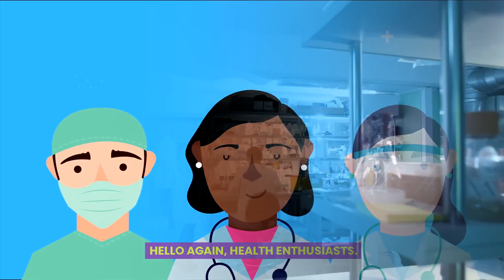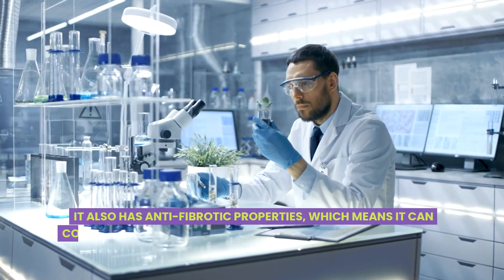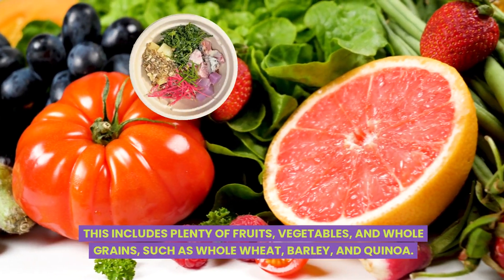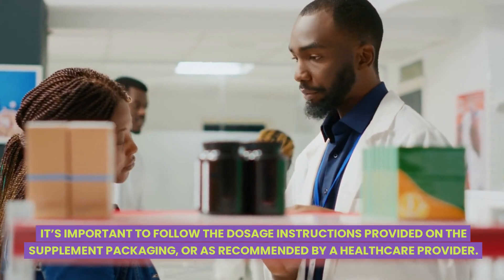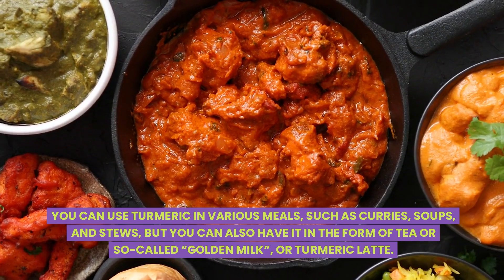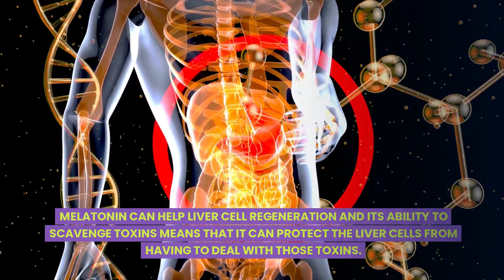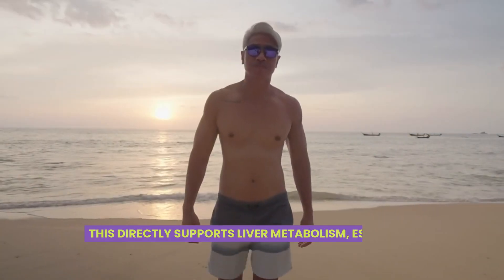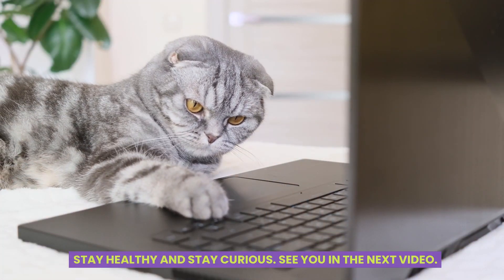Fight Liver Damage - 6 Proven Science-Backed Ingredients, Part 2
Welcome to Part 3 of the 3-part Liver Detox series. If you missed the first videos, where we explain what daily habits cause liver damage and how to counteract it, you can find them here:

In today’s Part 3, we talk about some more science-backed ingredients, which are researched for their hepatoprotective properties. This means they can shield your liver from damage and even facilitate liver healing. We explain what these ingredients do, but most importantly - where to find them and how to incorporate them into your daily life.

To fight misinformation, we provide science-backed content with references and encourage discussion.

Scientific references (alphabetic):
- Bertolini, et al. Bile acids and their receptors: modulators and therapeutic targets in liver inflammation. Semin Immunopathol. 2022.
- Bozward, et al. Gut-Liver Immune Traffic: Deciphering Immune-Pathogenesis to Underpin Translational Therapy. Front Immunol. 2021.
- Chen, et al. Kupffer Cells in Non-alcoholic Fatty Liver Disease: Friend or Foe? Int J Biol Sci. 2020.
- Fan, et al. Natural-Product-Mediated Autophagy in the Treatment of Various Liver Diseases. Int J Mol Sci. 2022.
- Farzaei, et al. Curcumin in Liver Diseases: A Systematic Review of the Cellular Mechanisms of Oxidative Stress and Clinical Perspective. Nutrients. 2018.
- Gao, et al. Baicalin Attenuates Oxidative Stress in a Tissue-Engineered Liver Model of NAFLD by Scavenging Reactive Oxygen Species. Nutrients. 2022.
- Hu, et al. Melatonin and its protective role in attenuating warm or cold hepatic ischaemia/reperfusion injury. Cell Prolif. 2021.
- Hyun, et al. Microbiome-Based Metabolic Therapeutic Approaches in Alcoholic Liver Disease. Int J Mol Sci. 2022.
- Li, et al. Natural products target glycolysis in liver disease. Front Pharmacol. 2023.
- Pan, et al. A Comprehensive Review of Natural Products against Liver Fibrosis: Flavonoids, Quinones, Lignans, Phenols, and Acids. Evid Based Complement Alternat Med. 2020.
- Pei, et al. Liver Fibrosis Resolution: From Molecular Mechanisms to Therapeutic Opportunities. Int J Mol Sci. 2023.
- Saha, et al. Role of Natural Phenolics in Hepatoprotection: A Mechanistic Review and Analysis of Regulatory Network of Associated Genes. Front Pharmacol. 2019.
- She, et al. Natural Products Targeting Liver X Receptors or Farnesoid X Receptor. Front Pharmacol. 2021.
- Wang, et al. Immunological mechanisms and therapeutic targets of fatty liver diseases. Cell Mol Immunol. 2021.
- Wang, et al. Plant-derived natural products and combination therapy in liver cancer. Front Oncol. 2023.
- Xu, et al. Broussonetia papyrifera Polysaccharide Alleviated Acetaminophen-Induced Liver Injury by Regulating the Intestinal Flora. Nutrients. 2022.
- Xu, et al. The role of gut microbiota in liver regeneration. Front Immunol. 2022.
- Zhang, et al. Effects of Melatonin on Liver Injuries and Diseases. Int J Mol Sci. 2017.
- Zheng, et al. Chinese medicine in the treatment of non-alcoholic fatty liver disease based on network pharmacology: a review. Front Pharmacol. 2024.
- Zhou, et al. Mechanism of drug-induced liver injury and hepatoprotective effects of natural drugs. Chin Med. 2021.

00:00 Proven Ingredients that Fight Liver Damage, Part 2
01:05 Ingredient 1
02:14 Ingredient 2
03:09 Ingredient 3
04:12 Ingredient 4
05:51 Ingredient 5
07:46 Ingredient 6